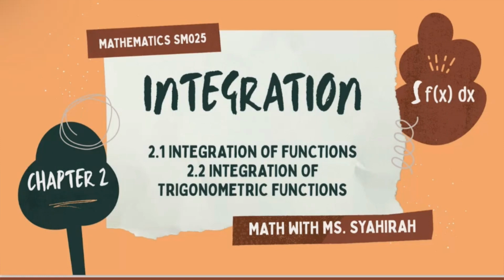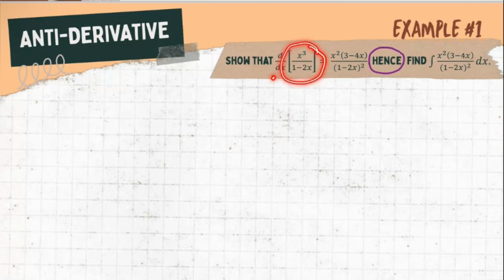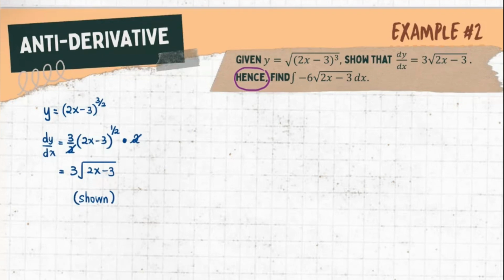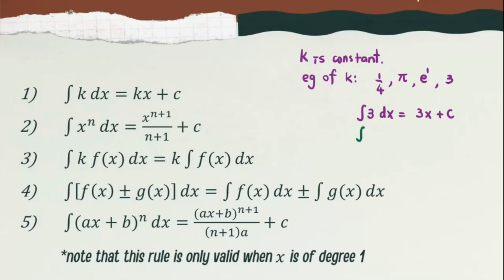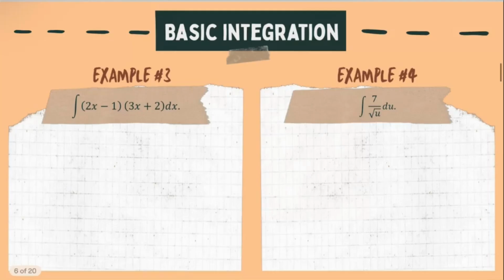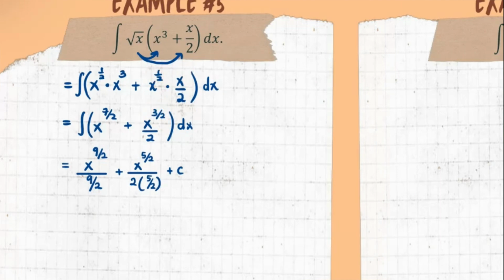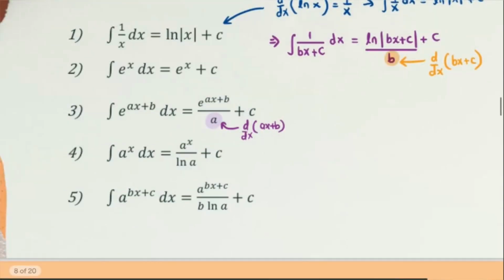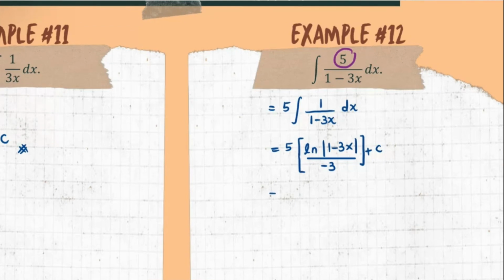[LO] Chapter 2 | 2.1 Integration of Functions (SM025)